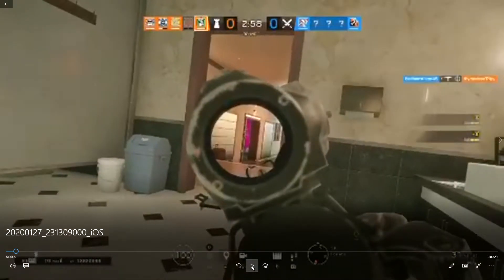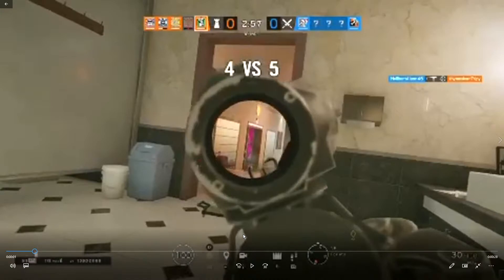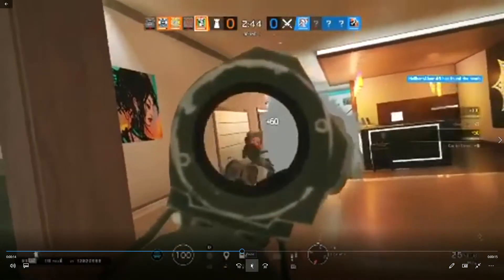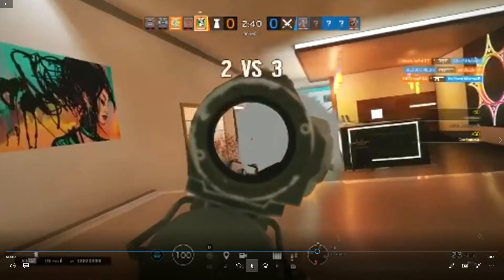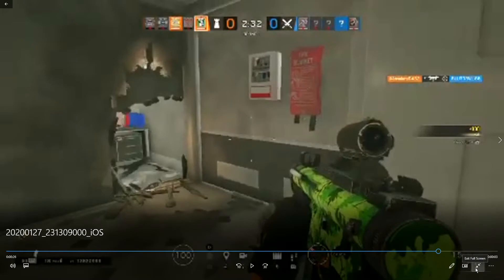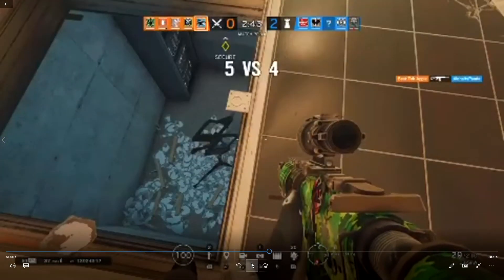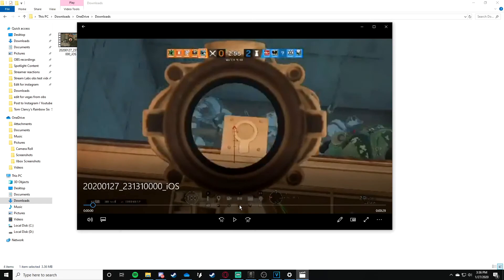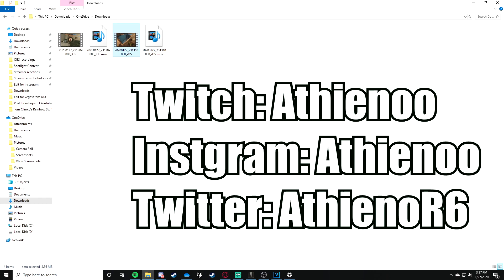SEND YOUR BEST CLIPS! Subscriber Clip review #1 (Rainbow Six Siege)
Sensitivity:

H 10
V 60
ADS : 48
400 Dpi